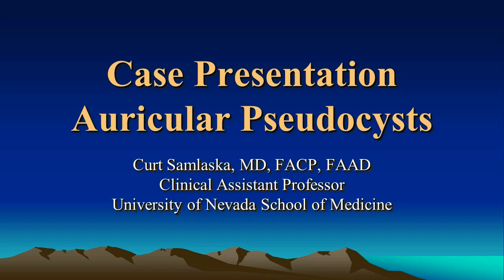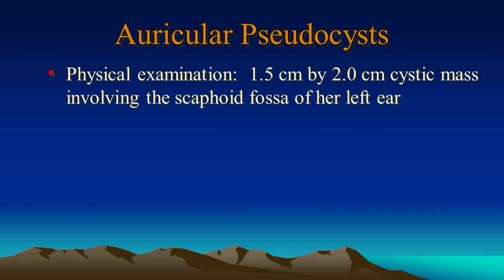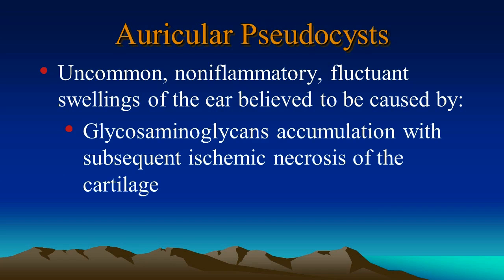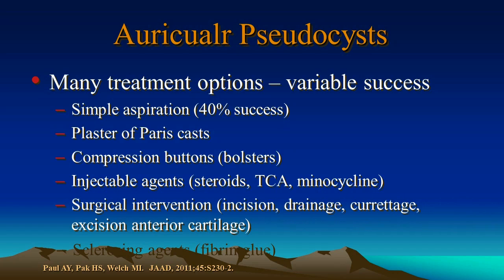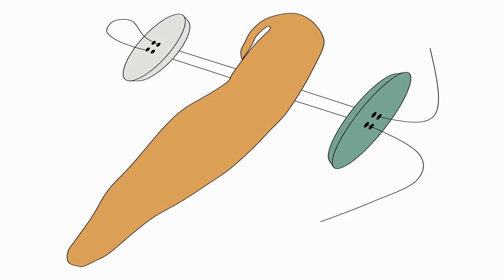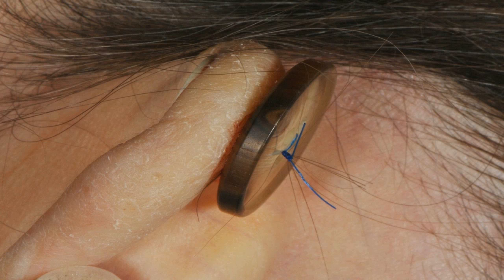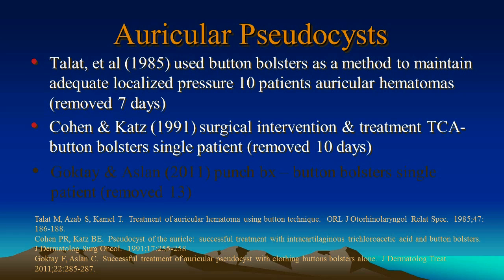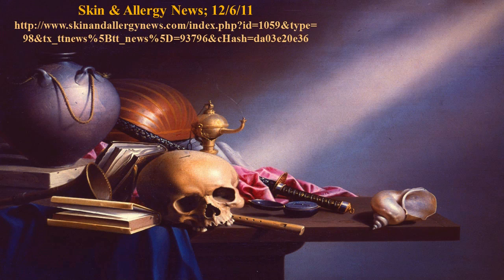Auricular Pseudocysts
Treating auricular pseudocysts with buttons